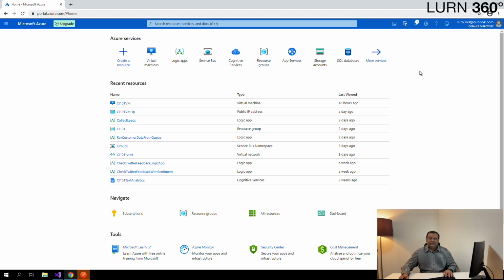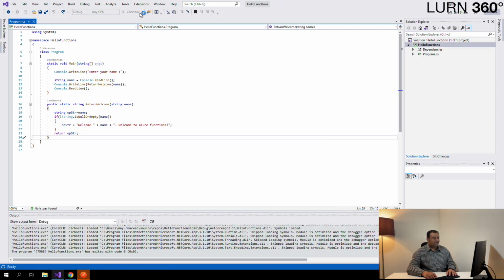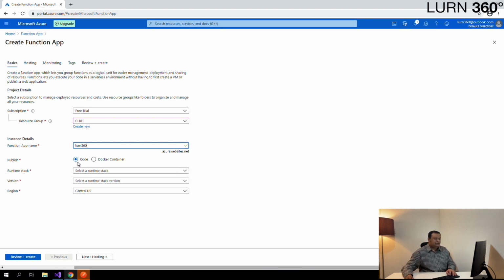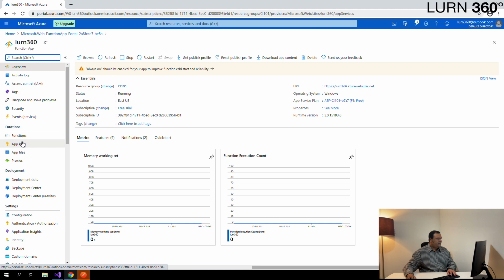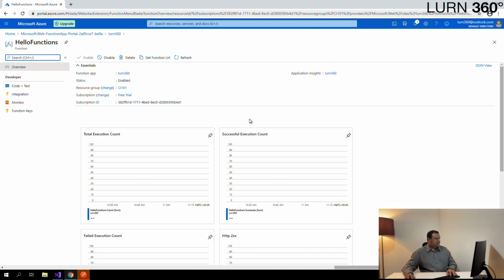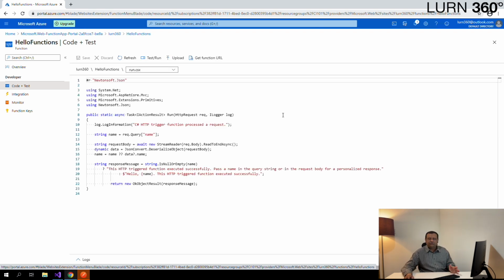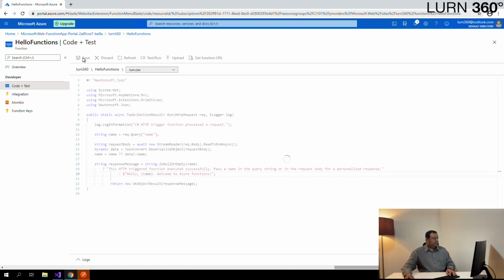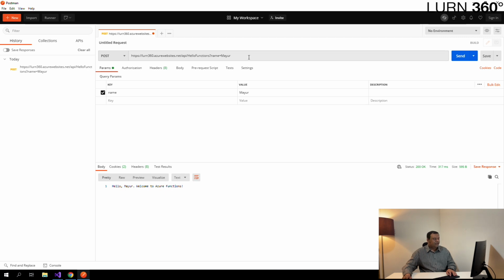Let's build a Sample Azure Function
In this video, let’s build the first hello world Azure Function